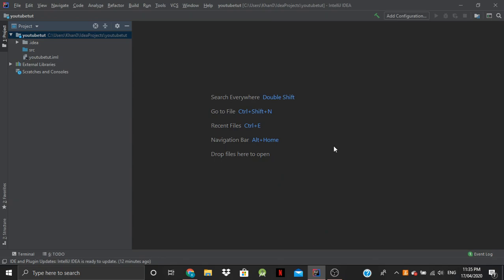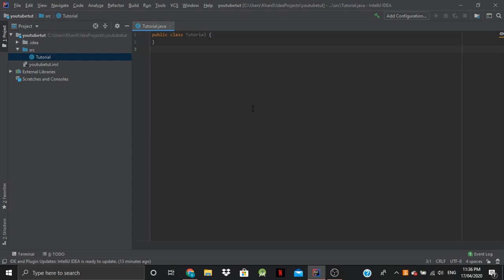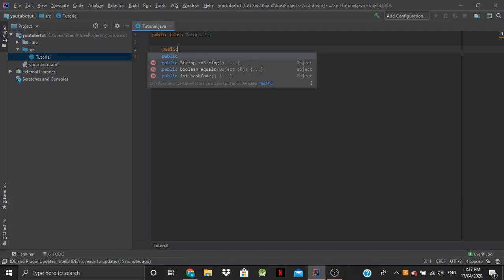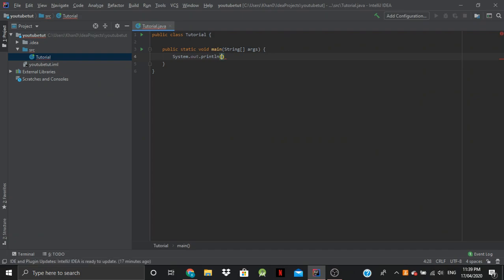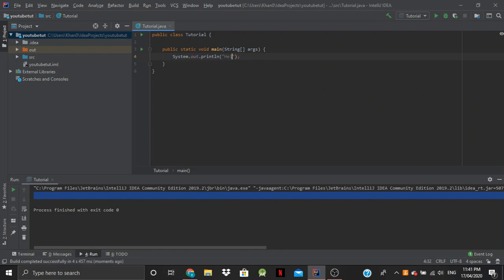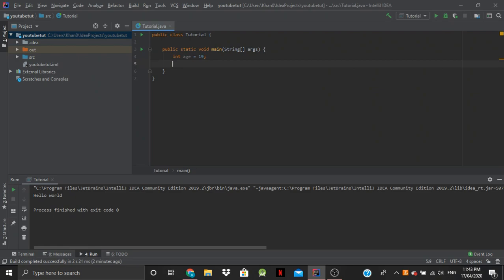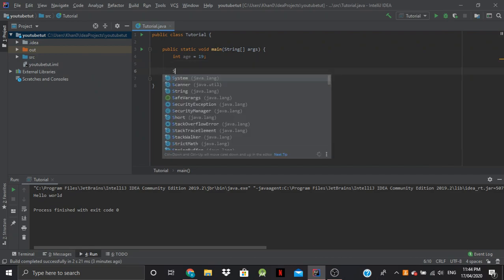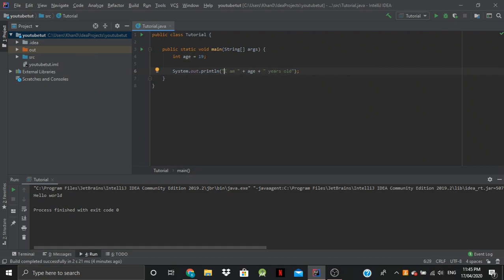Java for Beginners: First Java Program 1.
*for Linux user's only* verify you know your own Linux Kernal, for example, Ubuntu or Debian

Check if your Linux Kernal is Ubuntu or Debian (Yes it can matters).

This will be a long series detailing hopefully all the basic tools a programmer should have, I decided to make this because in my previous videos I'd discuss every plan of action before implementing it to make it beginner-friendly, whilst that is fun, it doesn't really allow users to fully understand why they are doing it. And even if they did know, they would probably forget basic syntax (I know I would) so this is why I decided to create this. Since I have a major school assignment in Python, I'm planning to make a tutorial series for python as well. That way whenever I want to show how to make a certain project I can focus on doing and not having to explain what it is I'm doing (at least not that much).

"What is the Python project about?" It's Machine Learning on predicting stocks, something I was suggested to do in the comments for "Coding AI as a Junior Developer! (Entertainment Video)." Been a long time coming and I'm sorry for the delay haha but better late than never.